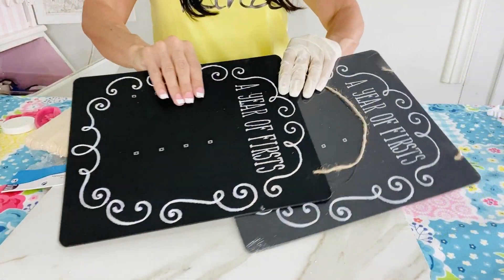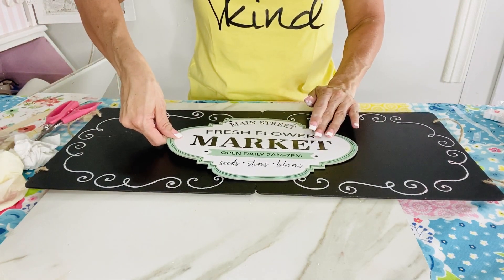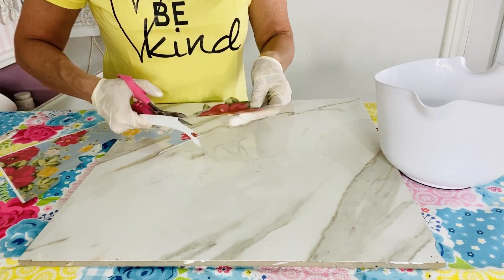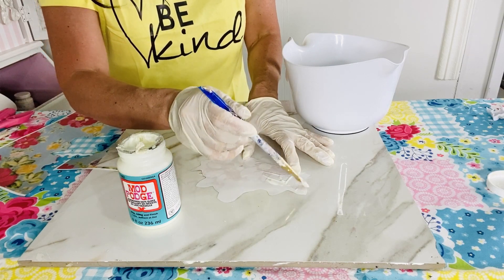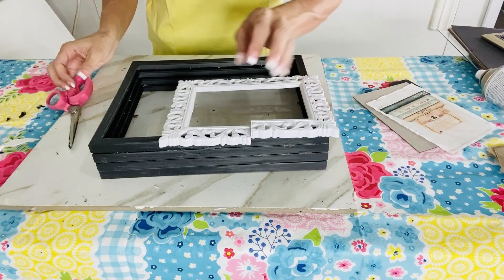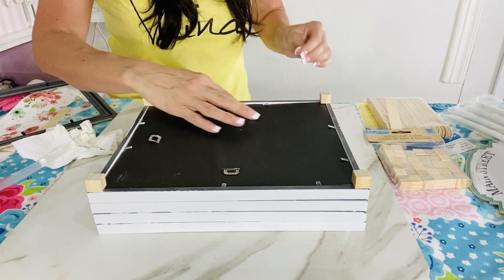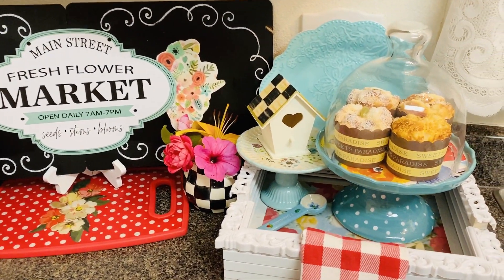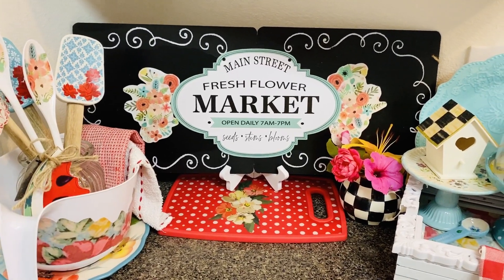🌻4 DIY DOLLAR TREE FARMHOUSE COTTAGE Pioneer Woman DECOR 🌻"I Love Summer ep 1" Olivias Romantic Home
DIY#1~2 Dollar Tree "My Firsts" signs, wooden sticks, Flower market sign (Dollar General) clip art prints, mod podge & hot glue
DIY#2~ Dollar Tree mixing bowl, clip art flower print, mod podge
DIY#3~ 4 Dollar Tree picture frames, clip art print, wooden cubes, Dollar Tree scrolly mirror frame, E6000 glue and hot glue, white spray paint
DIY#4~ Dollar Tree spoons, clip art print & mod podge
Find the clip art I used in this video on my Olivia's Romantic Home Facebook page or here on my Olivia's Romantic Home Blog HAPPY CRAFTING!!!~ XO
🎀Hello sweet friends, in today's I will sharing with you 4 DIY Dollar Tree & trash to treasure decor crafts!
Find the cute FREE clip art on my Facebook